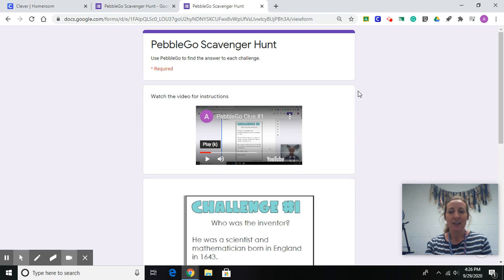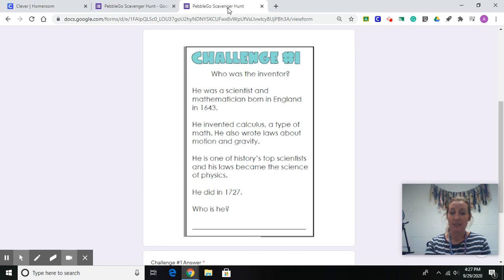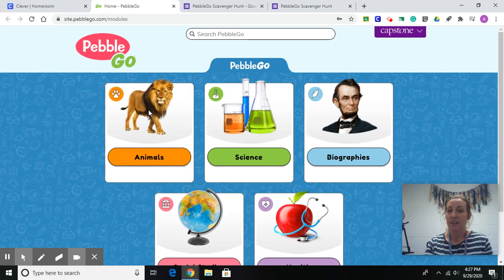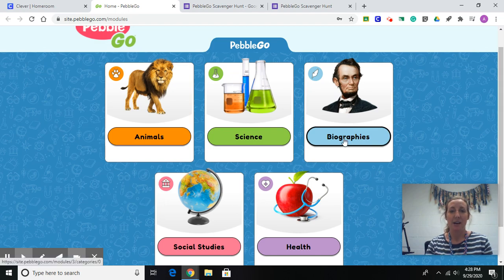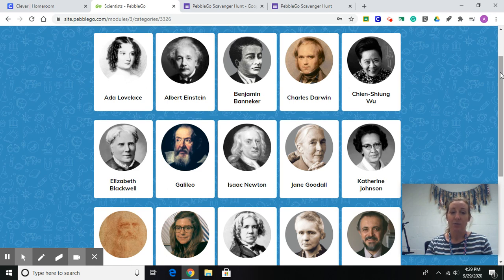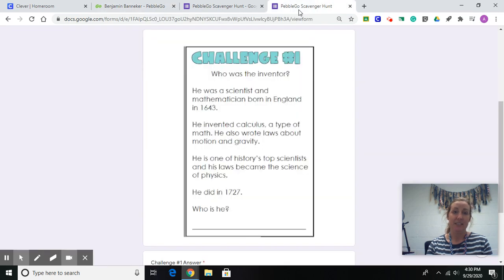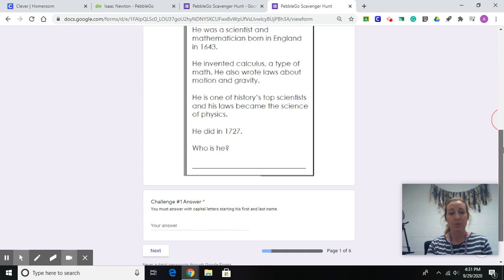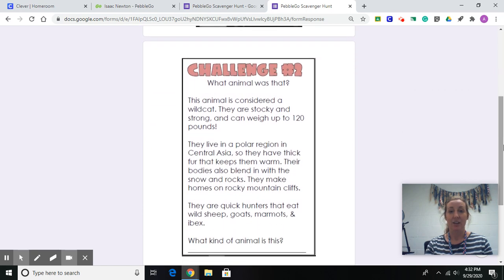PebbleGo Scavenger Hunt Instructions